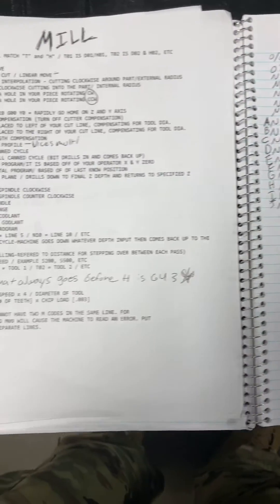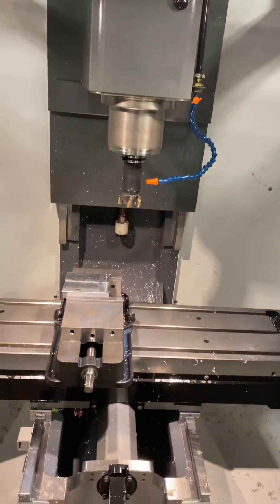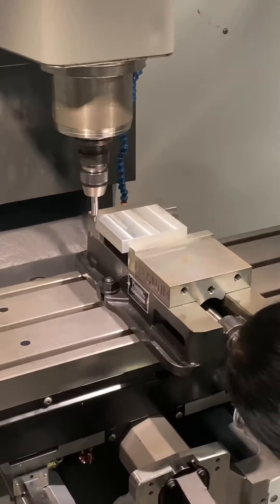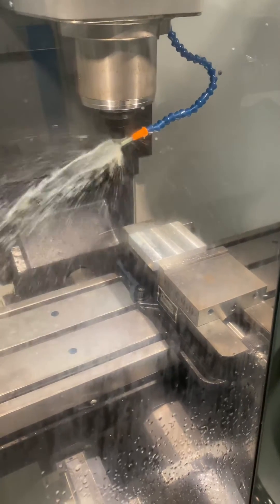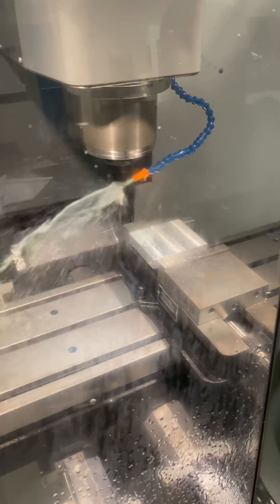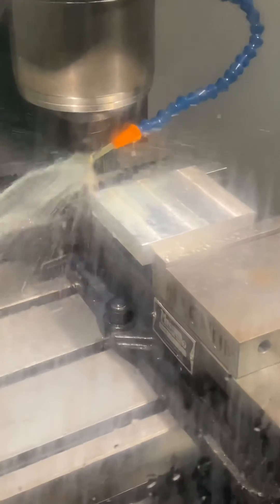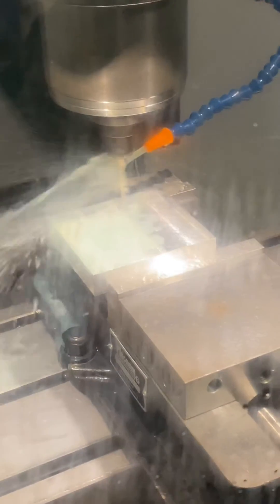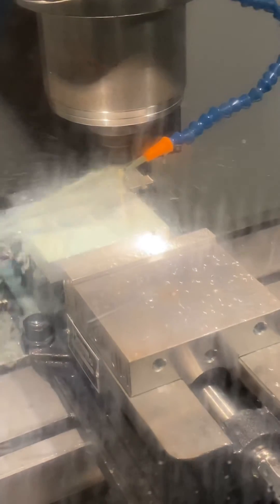CNC machinist in the Army?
Did you know the United States Army has CNC Machinists?

Follow me through my Advanced Leader Course as I learn how utilize CNC machining!

Sergeant Grimes
Myrtle Beach Army Recruiting Center